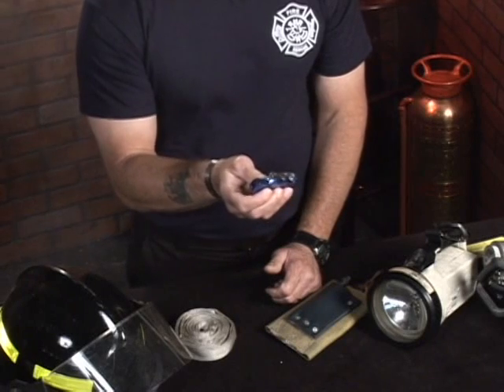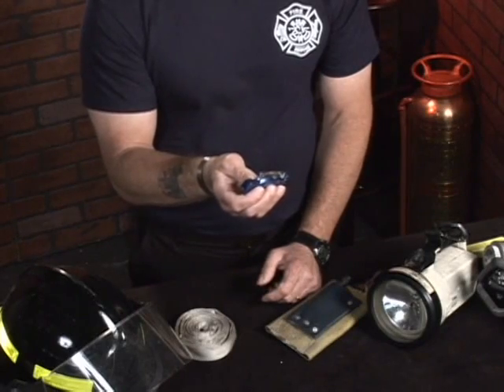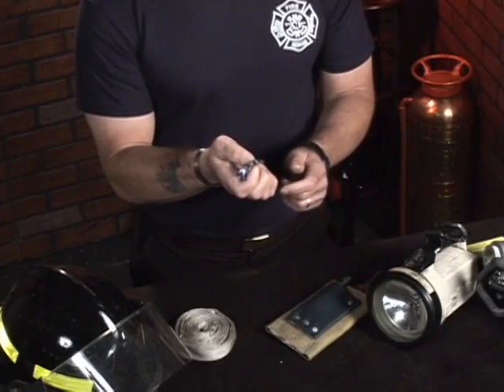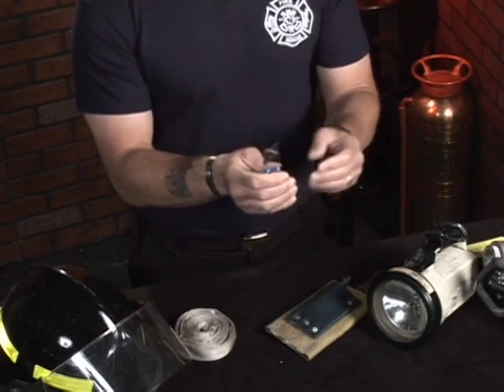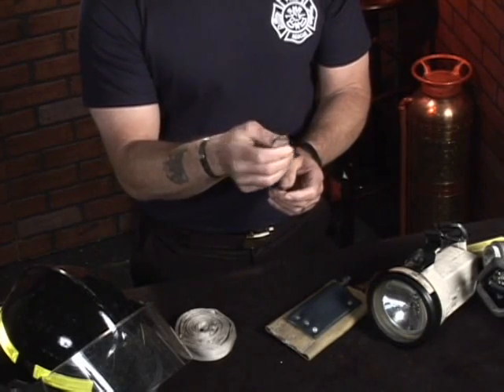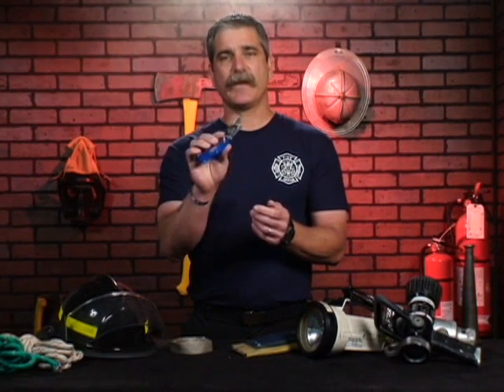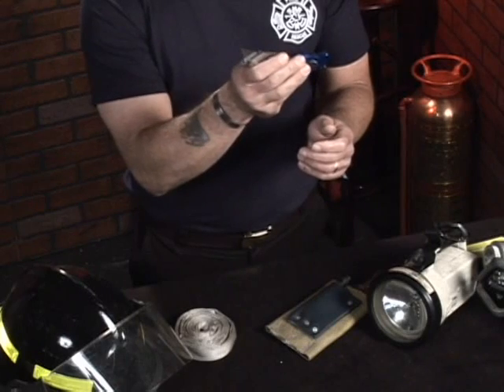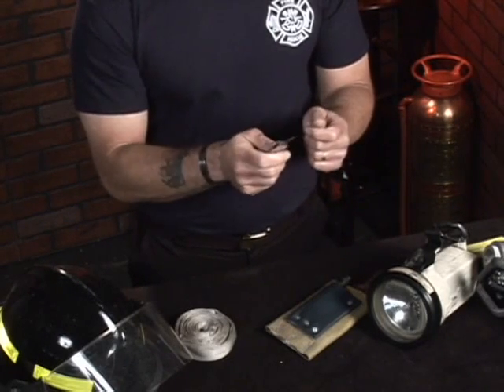Firefighting Tools that Firefighters Use : Firefighter Tools: Knives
Firefighters use tools such as razor sharp knives to cut seatbelts off of victims, carpet in burning buildings and thin wire in entanglement situations. See gear, such as knives, firefighters use and find out how they use knives when fighting fire or removing a victim from a vehicle in this free video featuring a professional firefighter.

Expert: Joe Bruni
Bio: Captain Joe Bruni has over three decades of experience as a street firefighter and company officer.